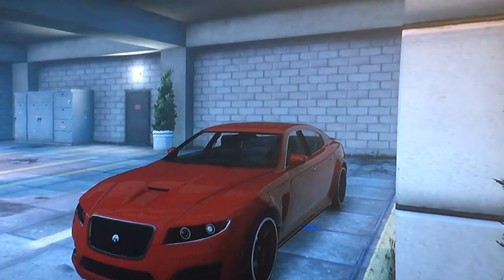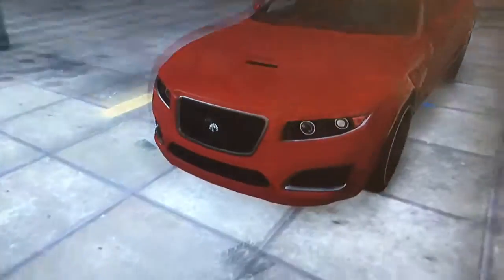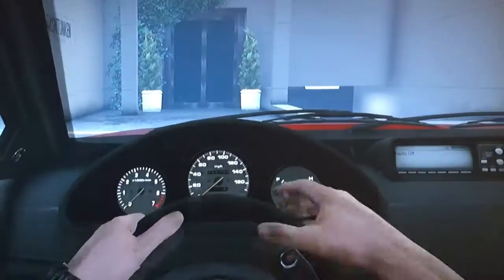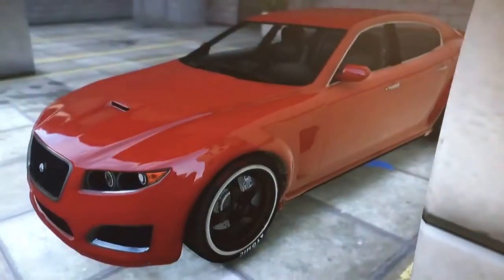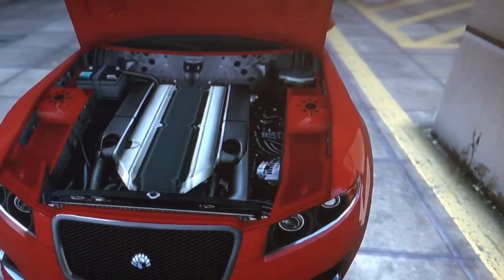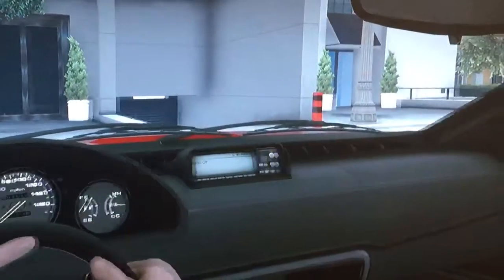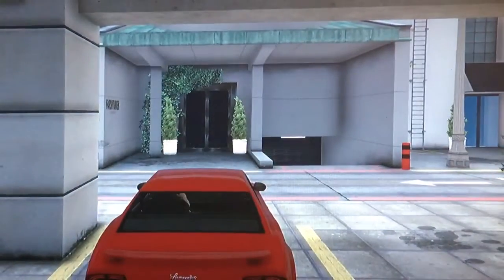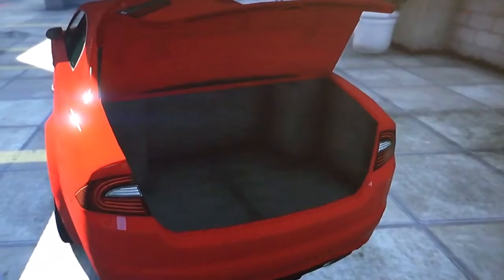Lampadati Felon Start Up Test Drive and In Depth Review